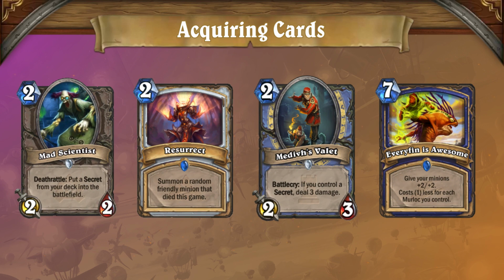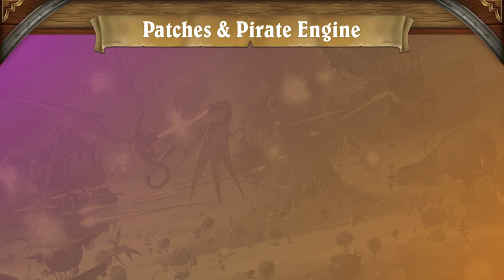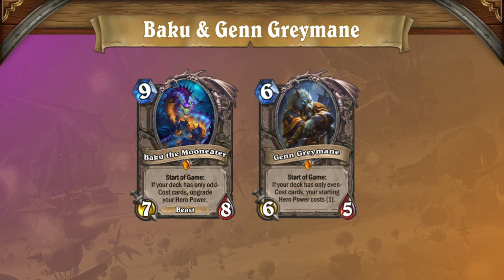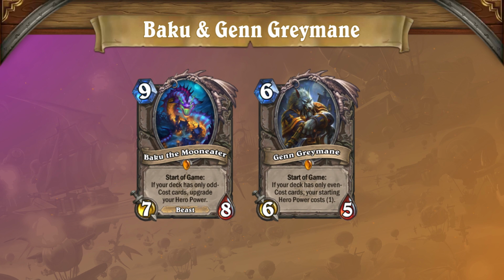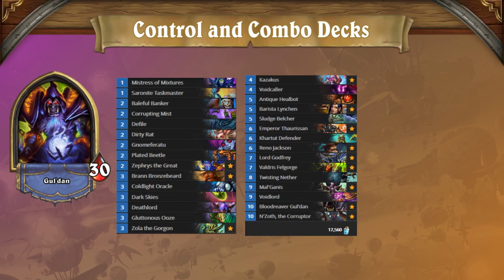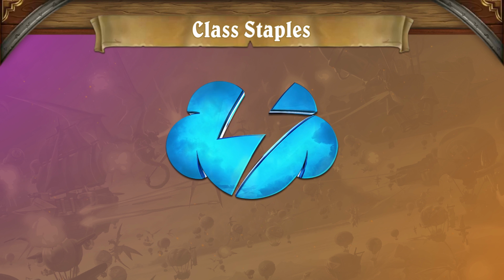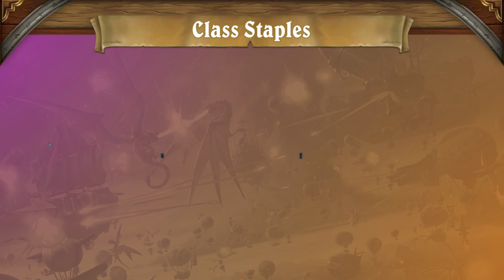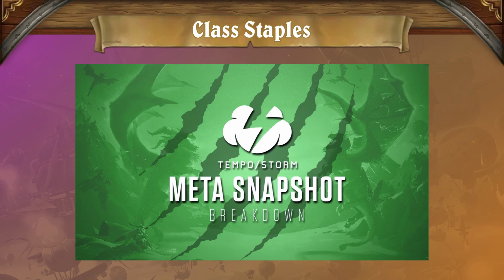GETTING INTO WILD! | Tempo Storm Hearthstone [Descent of Dragons]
Wild is an eternal format where players can continue to play with their favorite cards even after they rotate out of Standard. It can be daunting to get into Wild for someone new due to how expensive it can seem. Join us as we take a look at how you can make getting into this format as easy as possible!

Founded by Andrey Yanyuk (“reynad”) out of his own pocket, the roster now stands among the most decorated of teams in esports and features some of the best competitors and broadcast personalities in Hearthstone, HotS, Fortnite, PUBG, Apex, Shadowverse, the FGC, Summoners War, and FIFA.